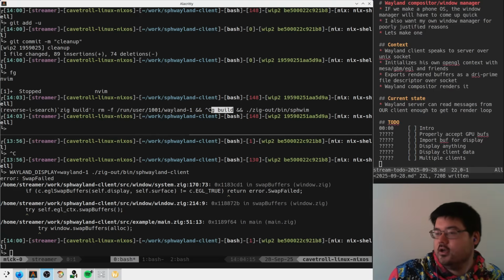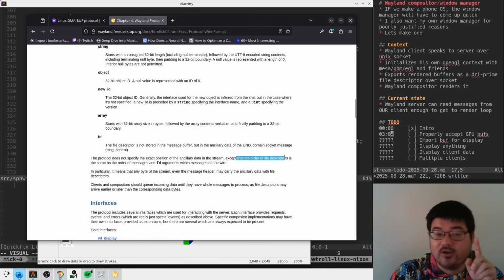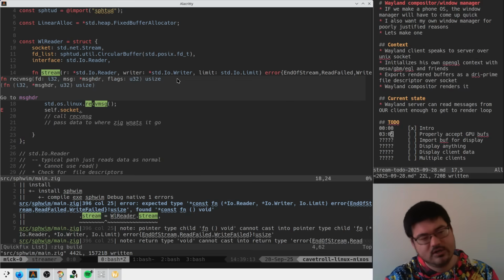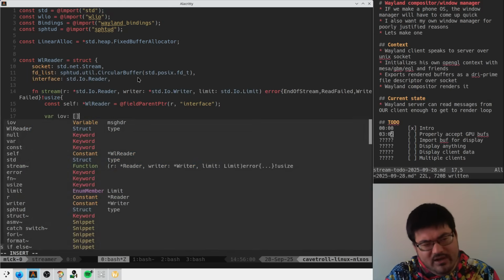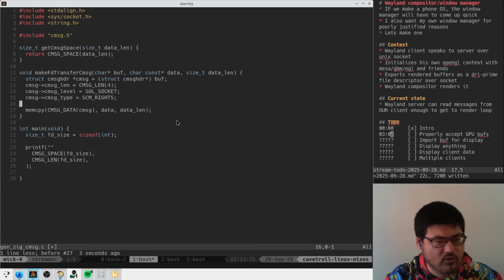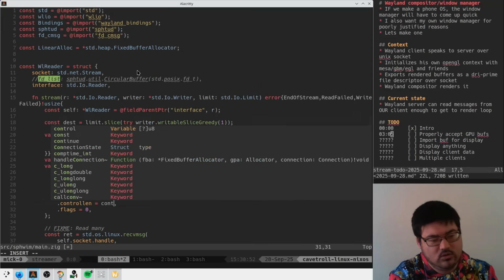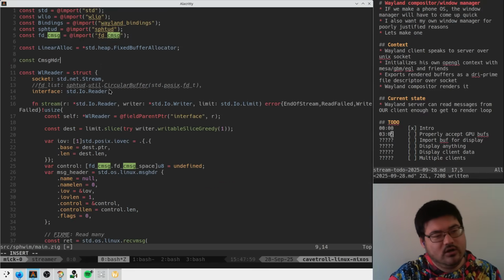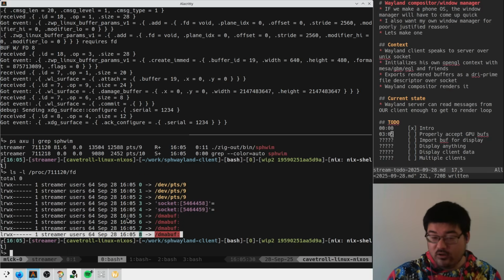Implementing an interface I don't get, to speak a protocol I don't understand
00:00 Intro
03:05 Get buffer params
15:50 Custom std.Io.Reader with recvmsg
01:05:30 Reading file descriptors...